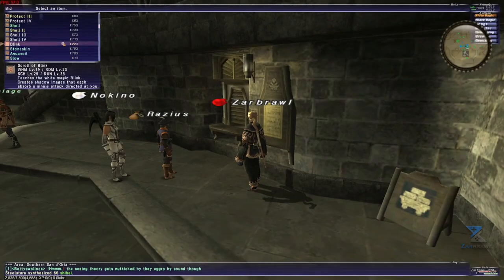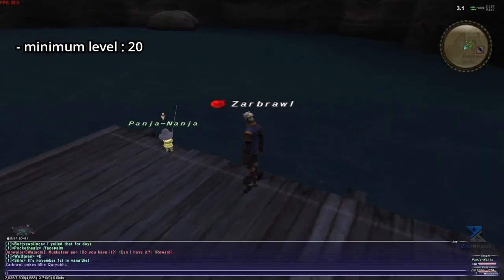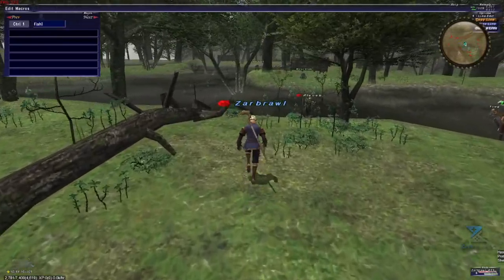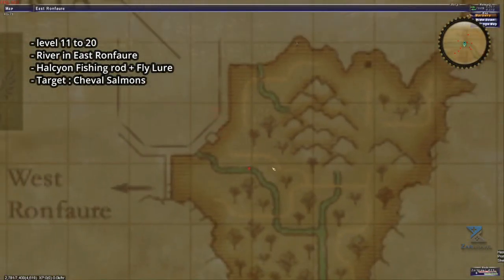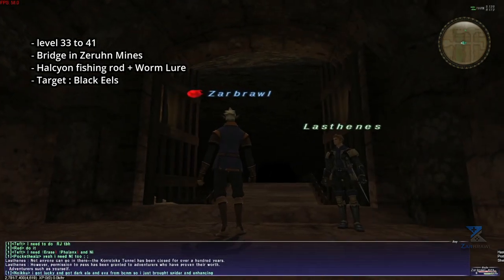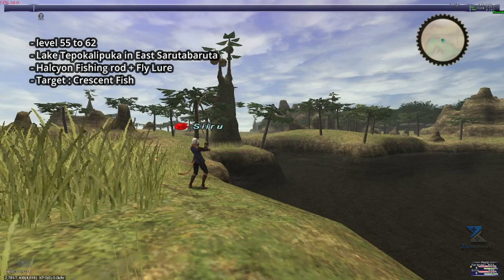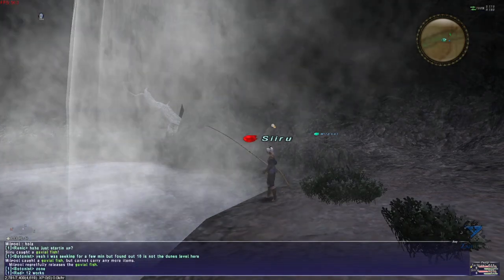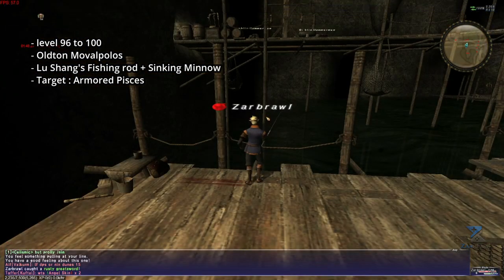FFXI - Fishing Leveling Guide (WingsXI)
Hey guys ! Welcome to my guide to fishing for the private server WingsXI. I am by no means a fishing expert, so feel free to add any tips or tricks I may have missed in this video. This would not have been possible without the great written guide made by Lau. Also refer to this guide for the fish needed to increase your rank at the guild.

Huge thank you to everyone on the GoodMorningEveryone LS for their help. Special thanks to Siiru and Abbs for the help on the footage needed to make this video.

If you want to join the hype, here is the website for the WingsXI server

0:00 Intro
1:09 Basics and Gear
2:33 Level 0 to 11 + making early gil
4:20 Level 11 to 20
4:59 Level 20 to 33
5:42 Level 33 to 41
6:07 Level 41 to 55
7:05 Level 55 to 62
7:40 Level 62 to 67
8:13 Level 67 to 75
8:50 Level 75 to 96
9:55 Level 96 to 100
10:12 Conclusion and thanks